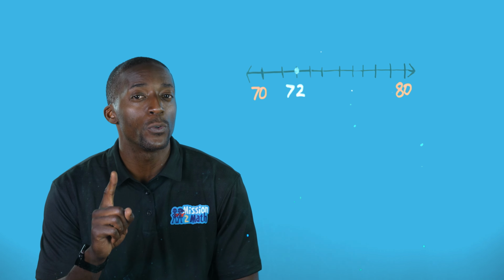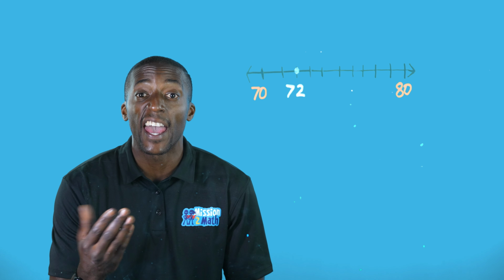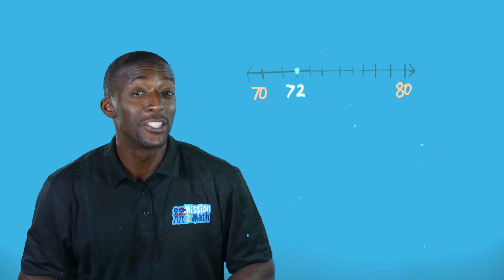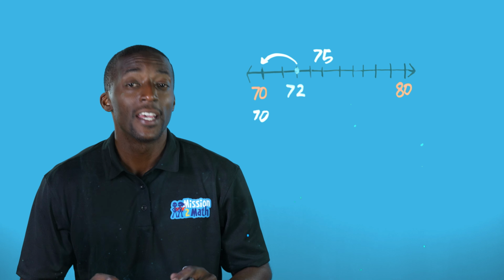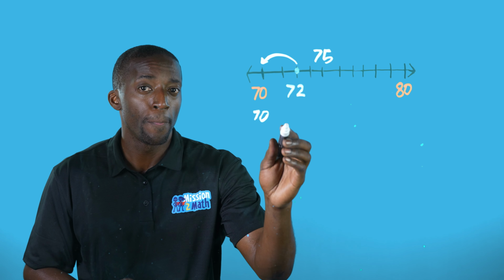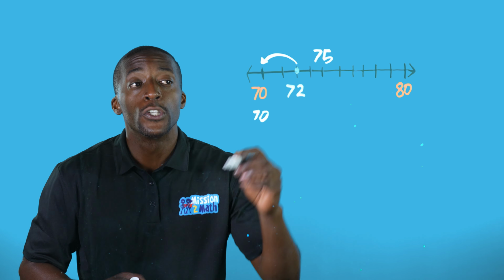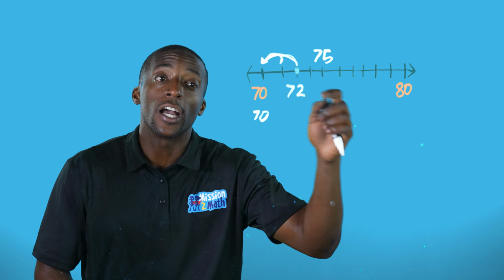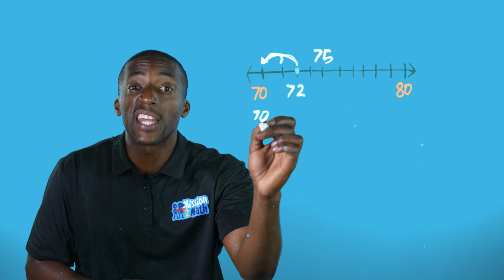Rounding to the Tens Place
Practice rounding numbers to the tens place in this clear, step-by-step lesson. Students will learn simple rules and gain confidence estimating numbers. Perfect for grades 2–3.